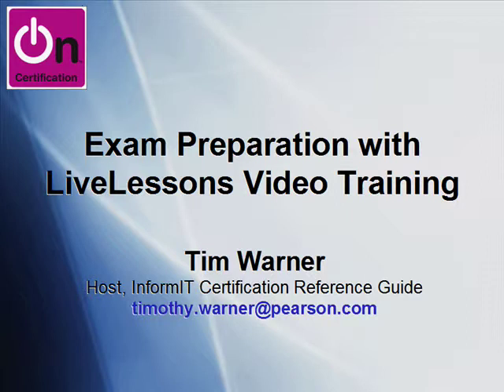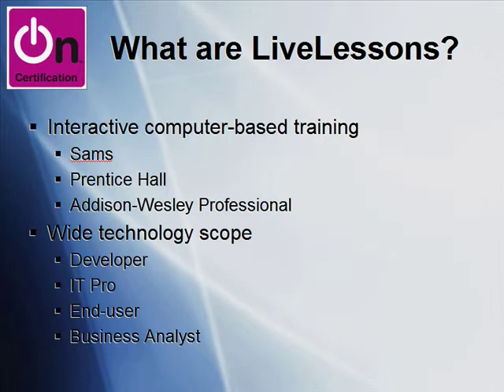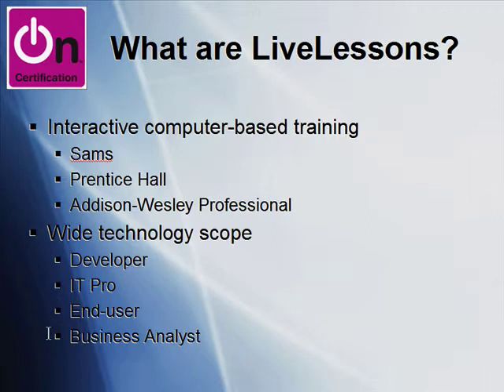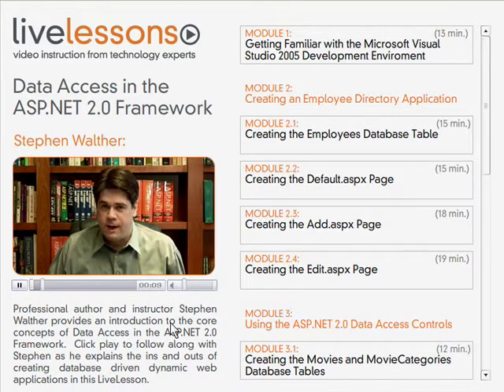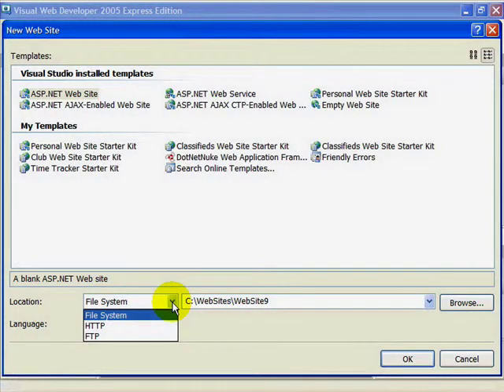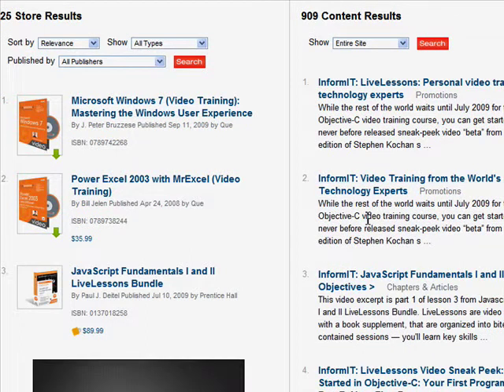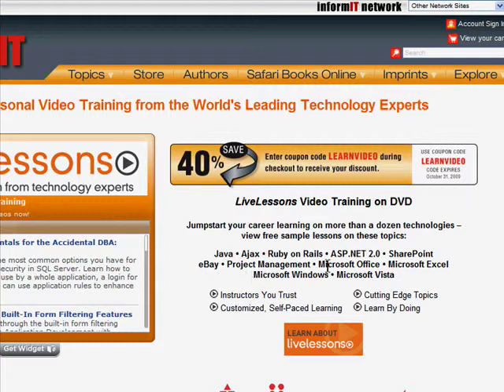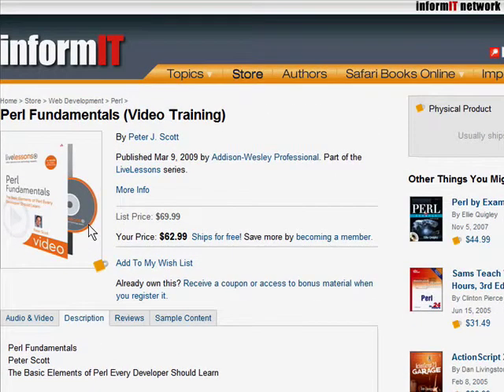Exam Preparation with LiveLessons Video Training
IT certification candidates often are too busy to attend instructor-led training to supplement their exam preparation. In this screencast Tim Warner introduces viewers to Pearson's LiveLessons video training series, which he feels can be of immense benefit to folks who look both to hone their technical skills as well as to prepare to pass their next certification exam.